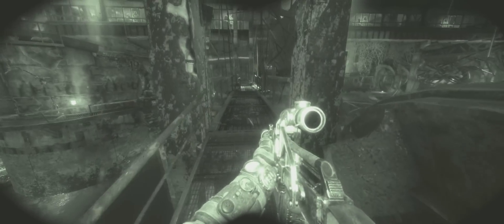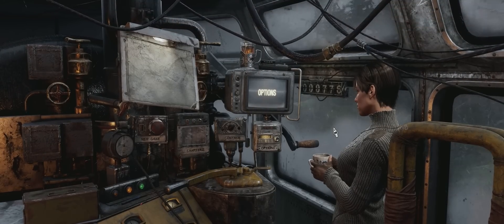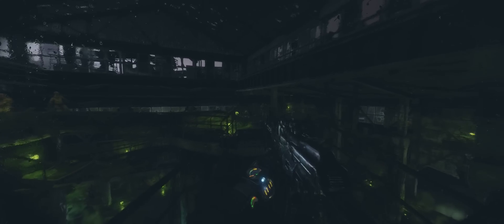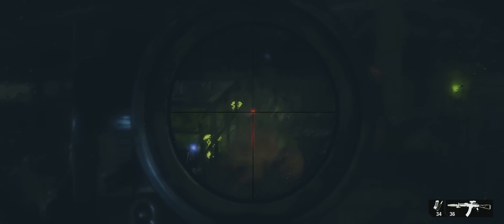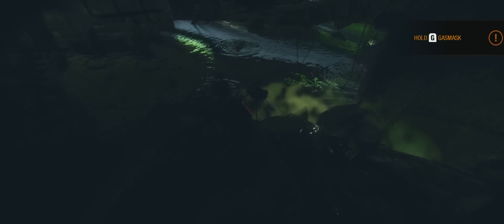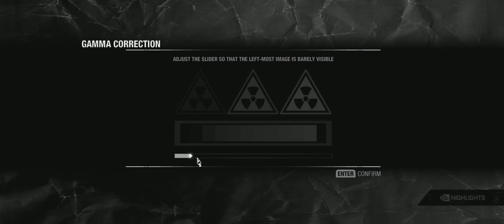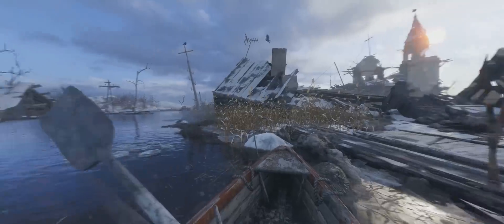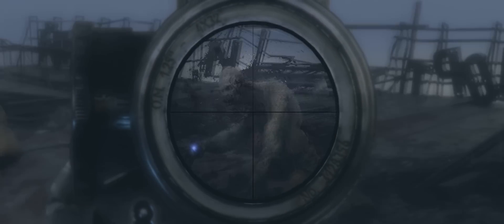Buy It In 1 Year... - Metro Exodus | 21:9 Review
A look at Metro Exodus at 21:9

FOV Fix:
Go to C:\User\[name]\Saved Games\metro exodus\[crazy set of numbers and letters]\user.cfg

Open User.cfg in notepad

CTRL+F to search for "base_fov" and change what that equals to something like 70, default is 60

save the file and off you go!

CTRL+F to search for "blur_level" and change what that equals to 0 and do the same for "mblur_scale"

then save the file and off you go!